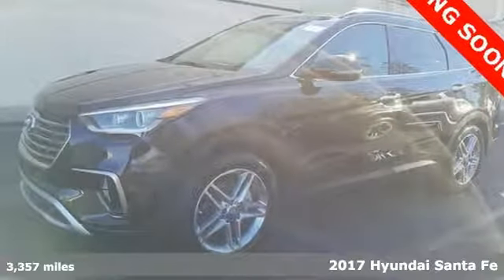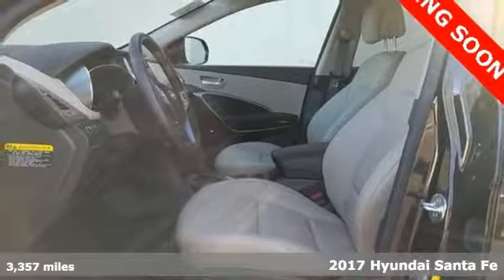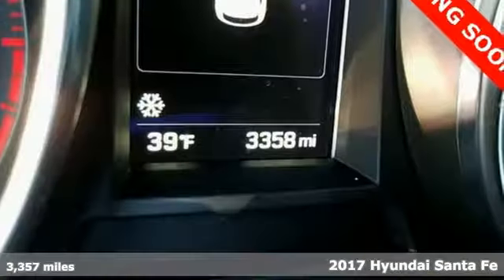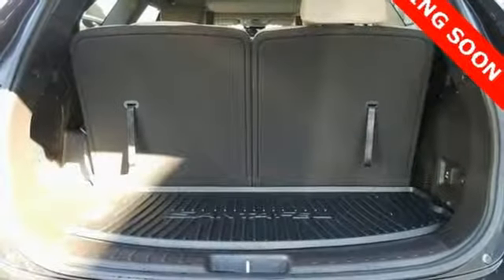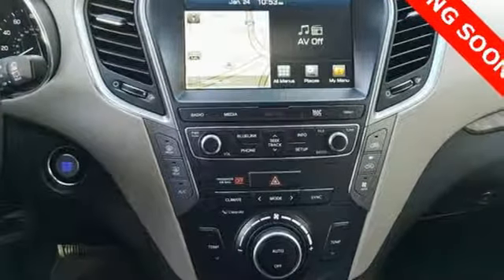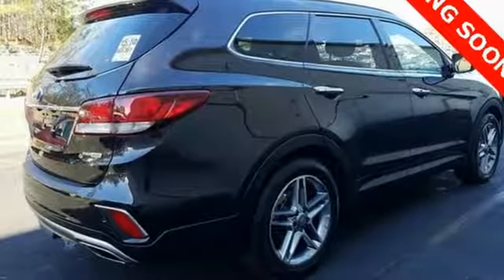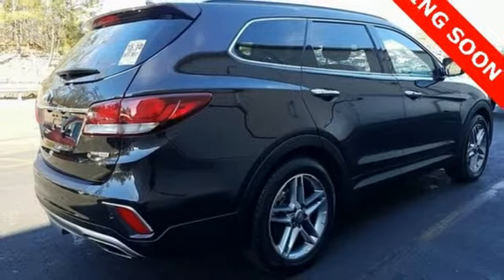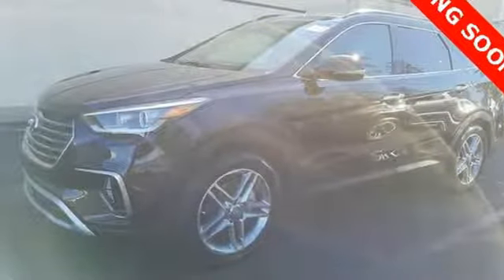Used 2017 Hyundai Santa Fe Atlanta Duluth, GA STK242384 - SOLD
Year: 2017
Make: Hyundai
Model: Santa Fe
Trim: SE Ultimate
Engine: 3.3L V6 DGI DOHC 24V
Transmission: 6-Speed Automatic with Shiftronic
Color: Brown
Interior: Beige
Mileage: 3357
Stock #: STK242384
VIN: KM8SRDHF4HU242384
* HYUNDAI CERTFIEDbr* CLEAN CARFAX 1-OWNERbr* ULTIMATE TECH PACKAGEbr* ALL WHEEL DRIVEbr* SMART CRUISE CONTROLbr* AUTOMATIC EMERGENCY BRAKEbr* LANE DEPARTURE WARNINGbr* ELECTRONIC PARKING BRAKES WITH AUTO HOLDbr* HID HEADLIGHTS WITH HIGH BEAM ASSISTbr* MULTI-VIEW CAMERAbr* NAVIGATIONbr* PANORAMIC SUNROOFbr* HEATED AND VENTILATED FRONT SEATSbr* HEATED REAR SEATSbr* HEATED STEERING WHEELbr* SMART KEY WITH PUSH BUTTON STARTbr* INTEGRATED MEMORY DRIVER'S SEATbr* DUAL AUTOMATIC CLIMATE CONTROLbr* ANDROID AUTO / APPLE CAR PLAYbr* SIDE WINDOW SUNSHADESbr* POWER LIFTGATEbr* QUANTUMLOGIC SURROUND SOUND SYSTEMbrbrHyundai Certified Pre-Owned means you not only get the reassurance of up to a 10yr/100,000 mile limited powertrain warranty, but also a 150-point inspection/reconditioning, 24/7 roadside assistance, trip-interruption services, rental car benefits, and a complete CARFAX vehicle history report. The next step? Give us a call to confirm availability and schedule a hassle free test drive! We are located at: 5785 Peachtree Industrial Blvd, Atlanta, GA, 30341.

Address:
5785 Peachtree Ind Blvd